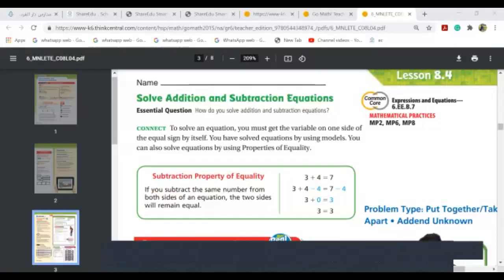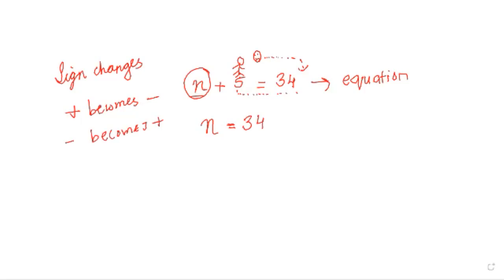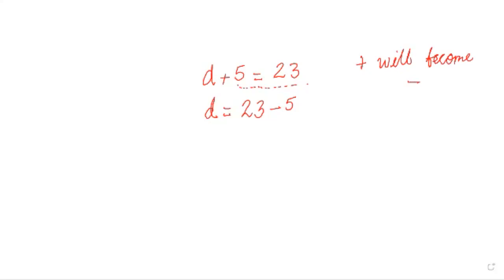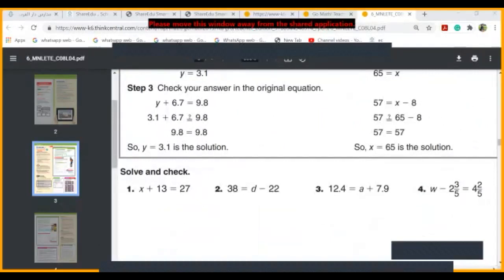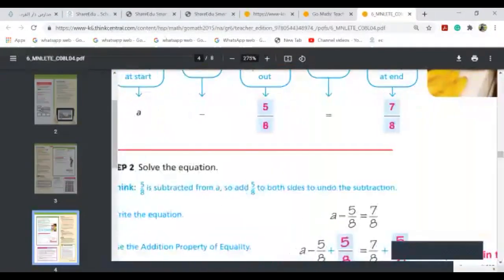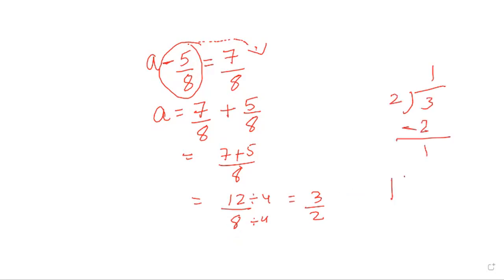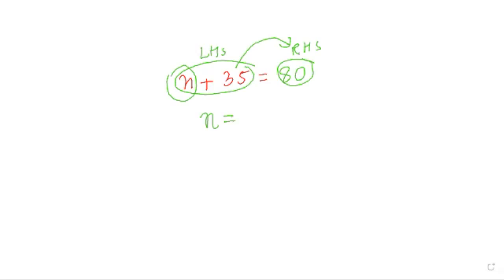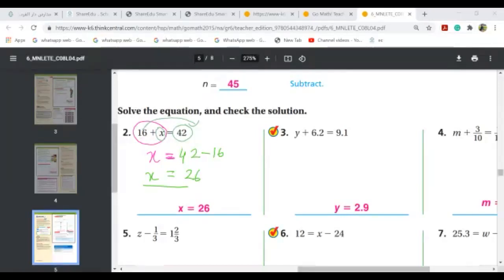L-8.4 Solve addition and subtraction